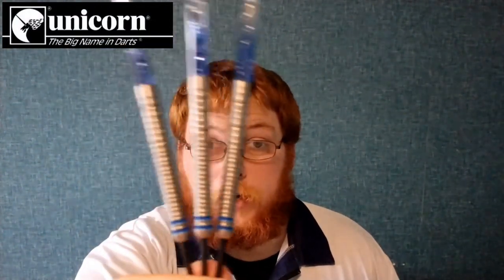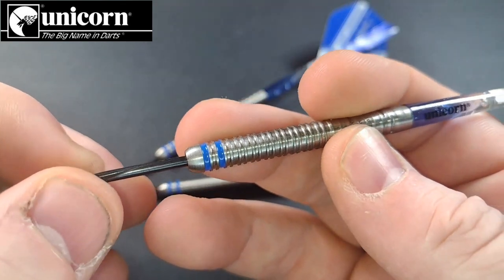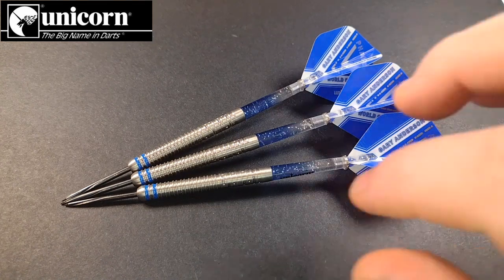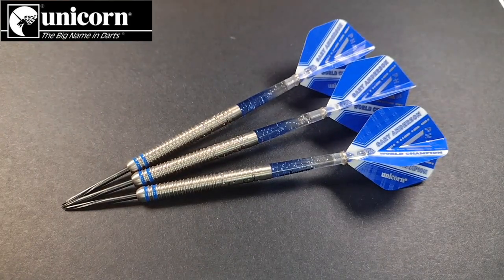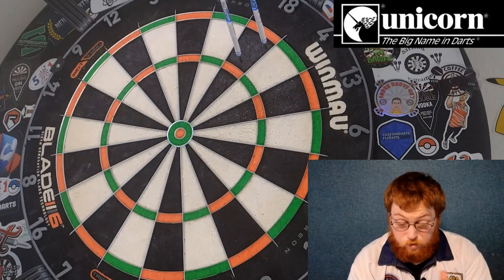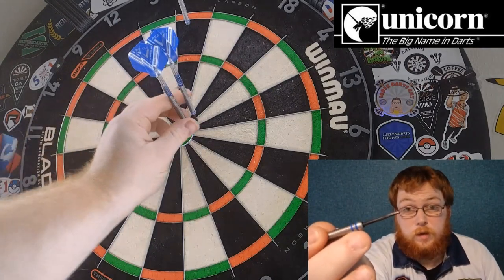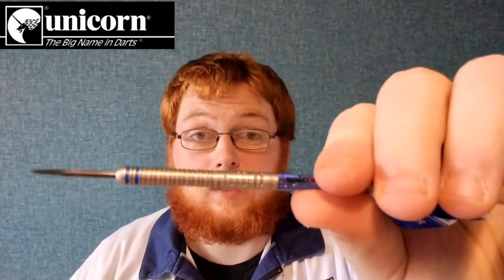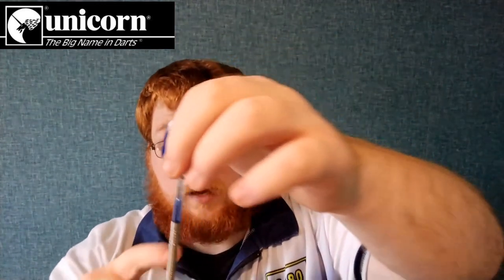Unicorn Gary Anderson phase 5 review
In today's review we take a look at the unicorn Gary Anderson phase 5 darts in 23g also available in 21,22,24 and 25g, 18 or 20g soft tip. These darts are very similar to the Ando phase 3s which has to be one of the more popular darts in the darts community due to its comfortable grip and iconic creator.

The phase 5 has a special grip at the rear which is a series of dots and dashes which of course is morse code for Gary's name.

For all details about these darts check out my review in full.